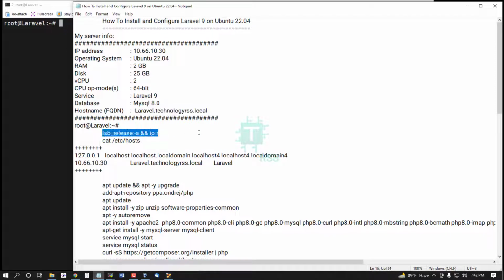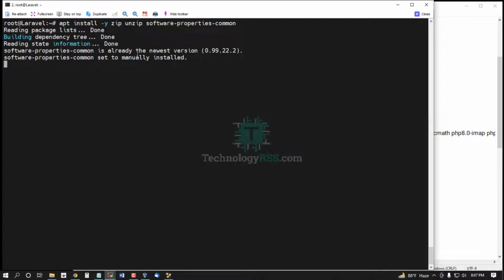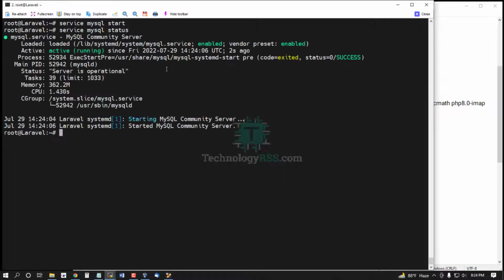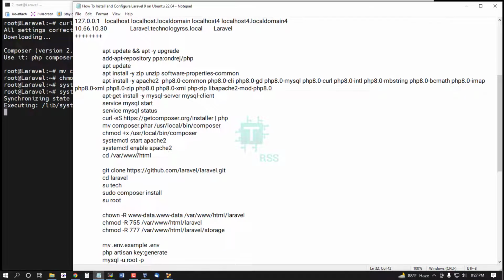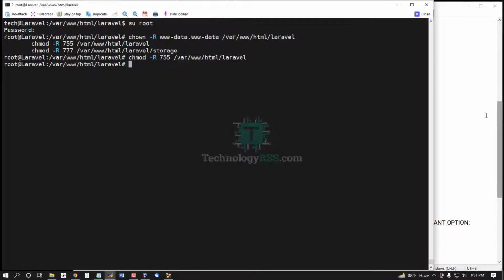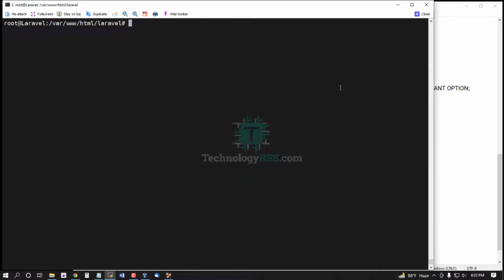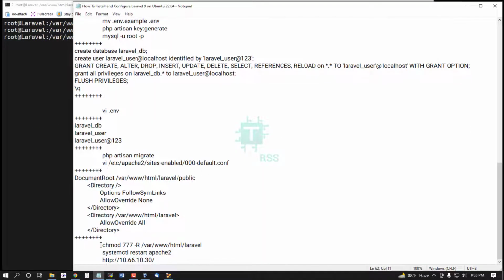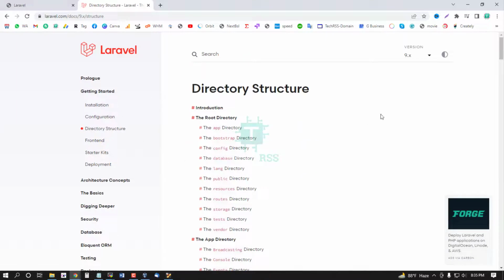How To Install and Configure Laravel 9 on Ubuntu 22.04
Now I want to share How To Install and Configure Laravel 9 on Ubuntu 22.04

Thanks.